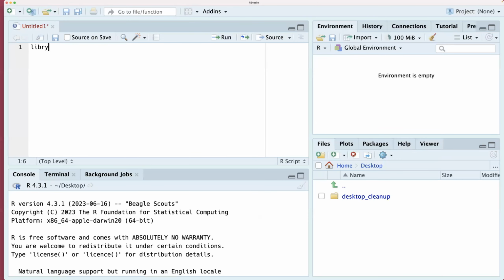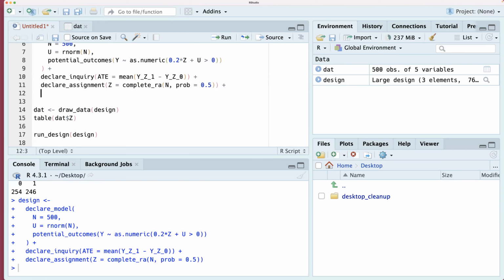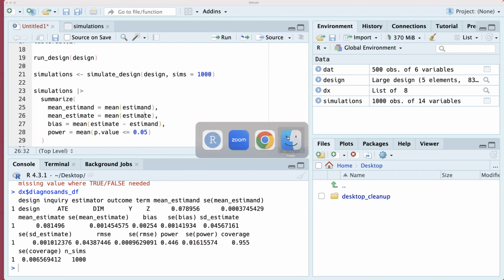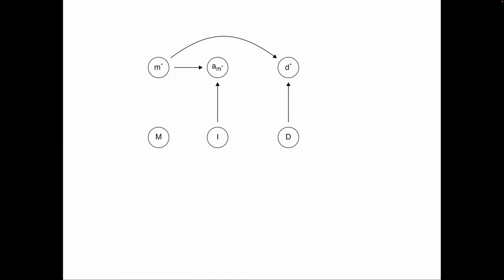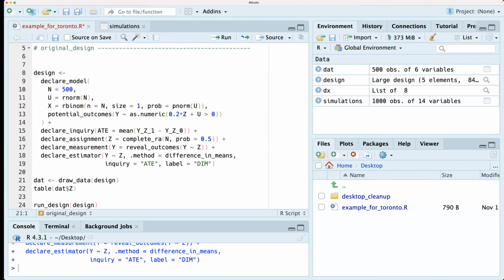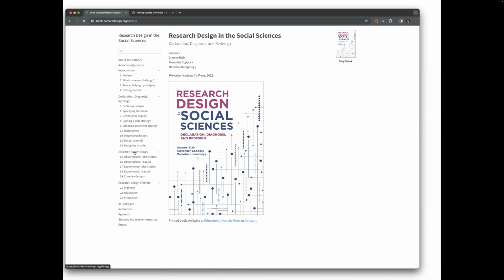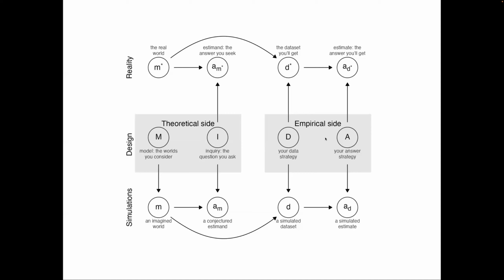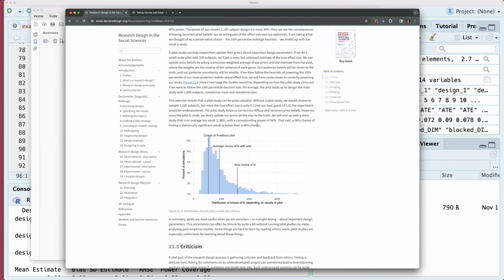Alexander Coppock - Research design in the social sciences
Friday 10 November 2023, noon - 1pm
Toronto Data Workshop
Alex Coppock is an Associate Professor (on term) of Political Science at Yale University. He is the author of Persuasion in Parallel: How Information Changes Minds about Politics and a member of the DeclareDesign team. He is a co-author of the recently published book Research Design in the Social Sciences: Declaration, Diagnosis, and Redesign.